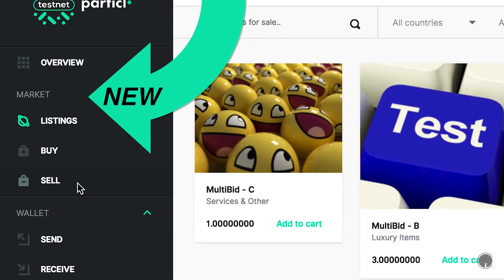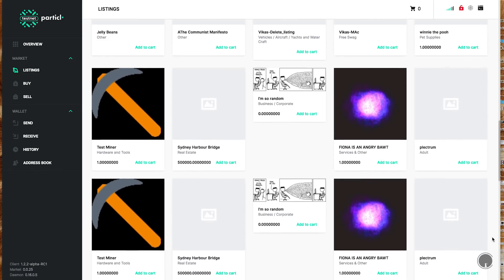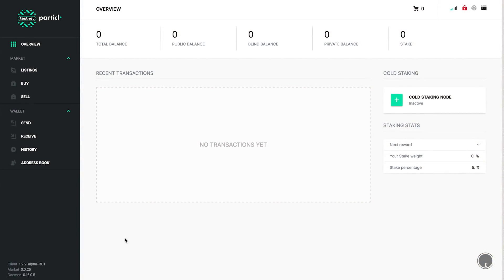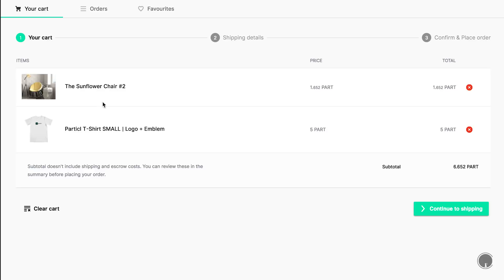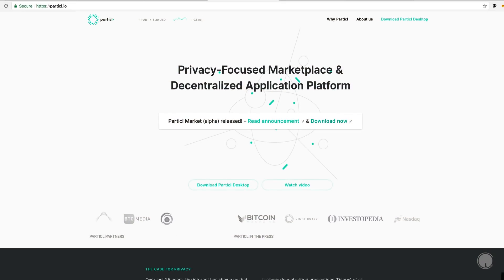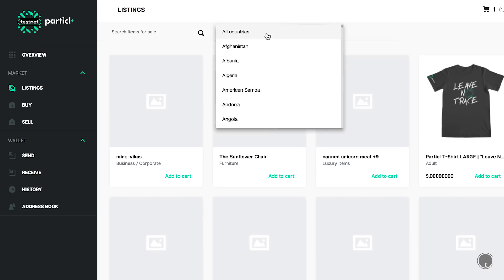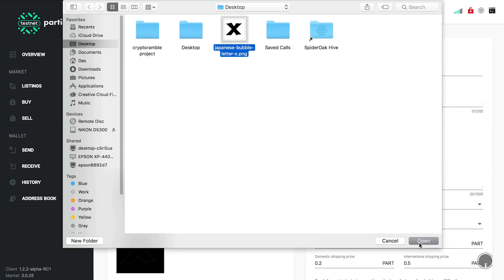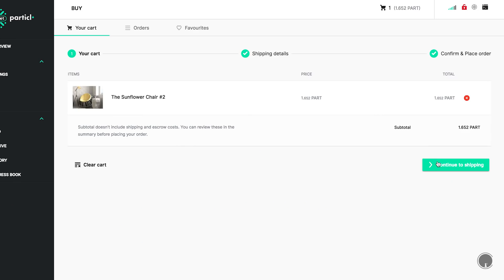Exciting News: The Particl Testnet Marketplace is Here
Particl has released the Testnet version of it's e-commerce marketplace, the first decentralized application (dAPP) built on its privacy platform.

Key features include its mutually assured destruction (MAD) escrow service, varying privacy levels, wallet integration, and basic viewing, buying and selling of products.

Tips are welcome!

Particl: SPH1WAYtbWSLsXvnoNWoUTwRKDqkXEay9iHVcwfsj7pTvKwobBY4SgAcKJGoFXXRArV2Fvcnug6aBEbDjsXEvM19P86uV7oi5qbjzz

Bitcoin: 1GXgFVuXFBcdYiw23EsRyLHRqBxnU2FKUj